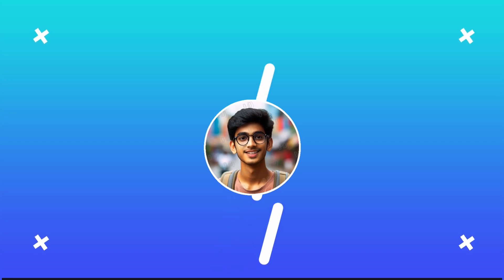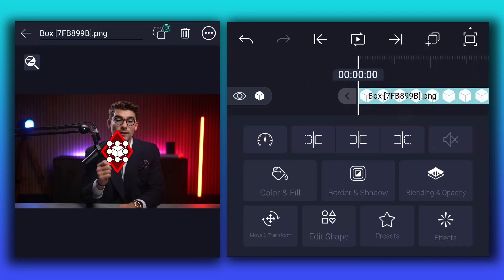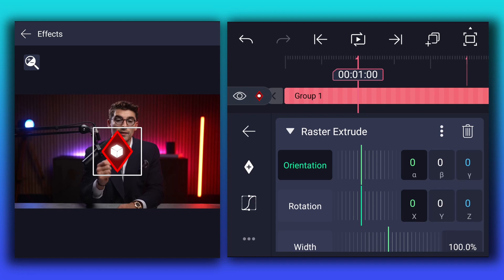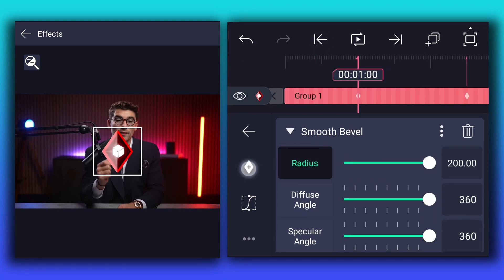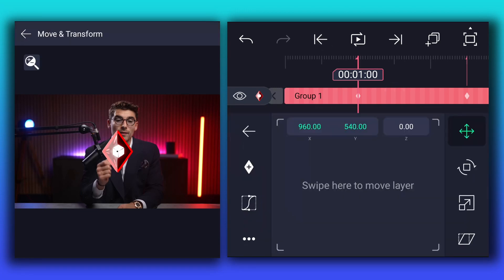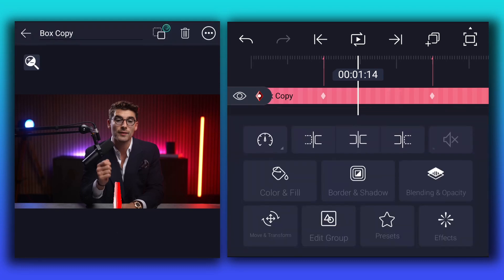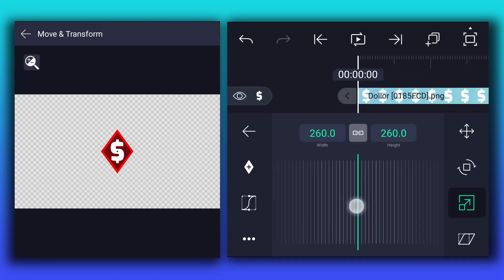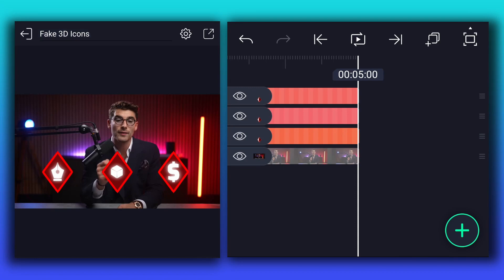Fake 3D Icons Animation Like Iman Gadzhi Using Mobile - How Edit Like Iman Gadzhi in Alight Motion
In this video, we will be recreating Iman Gadzhi's animation using Alight Motion.

=dG9mM2xlNGNidjNp